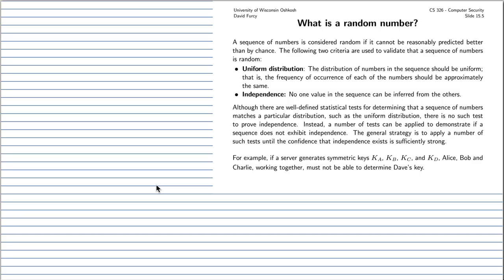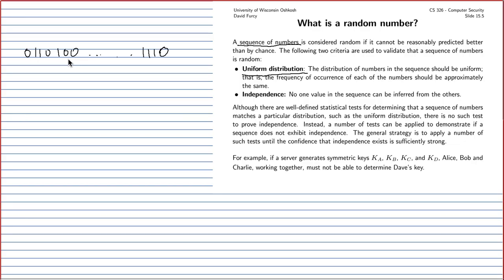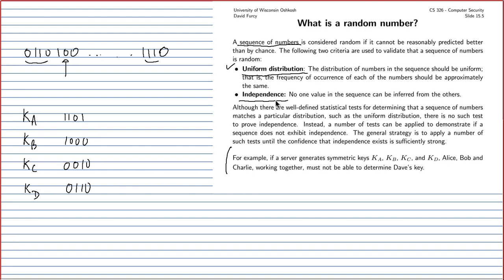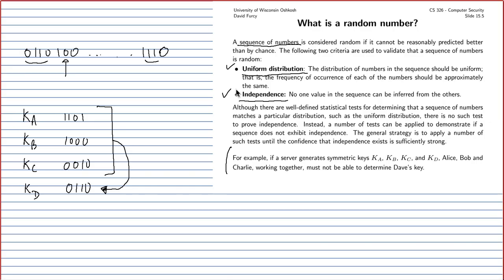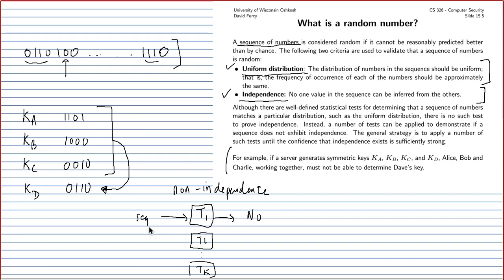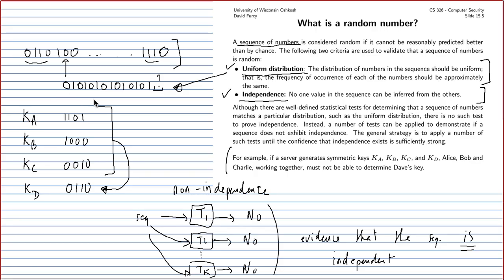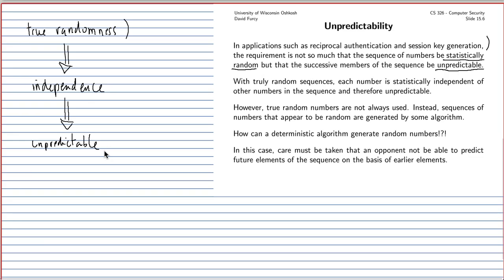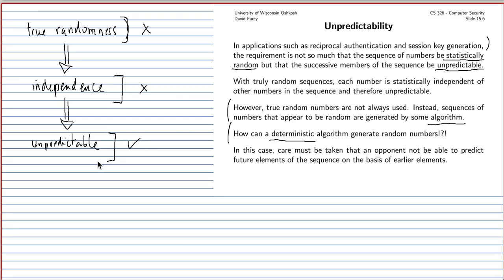[Computer Security] Digital envelopes & PRNGs [3/5]: Properties of sequences of random numbers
We describe the following properties of sequences of random numbers:
+ uniform distribution
+ independence
+ unpredictability